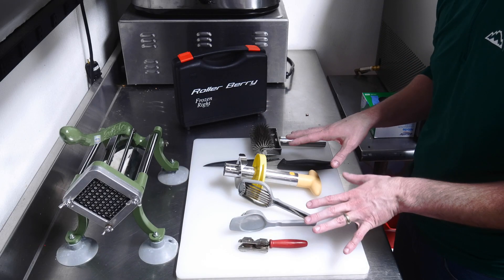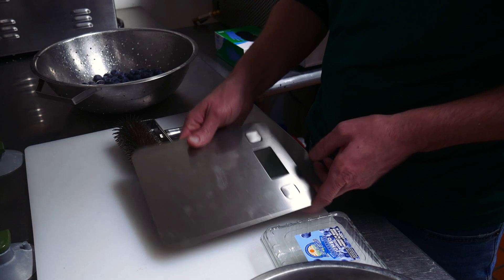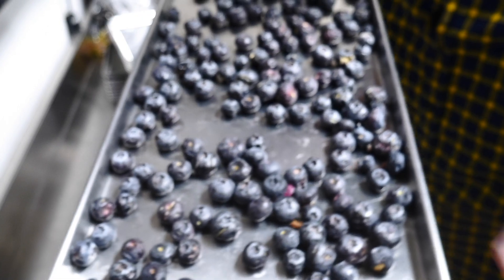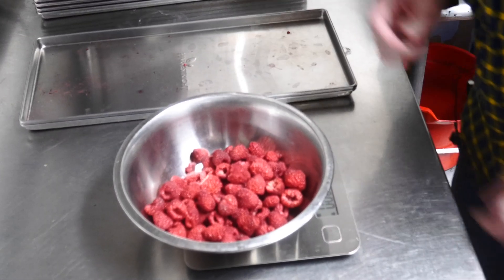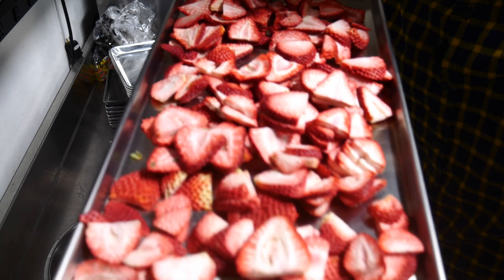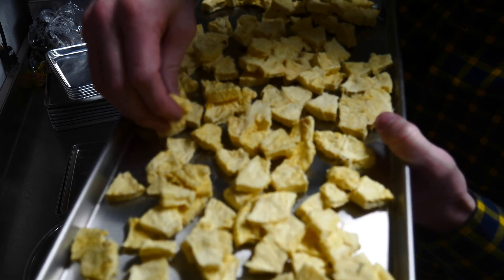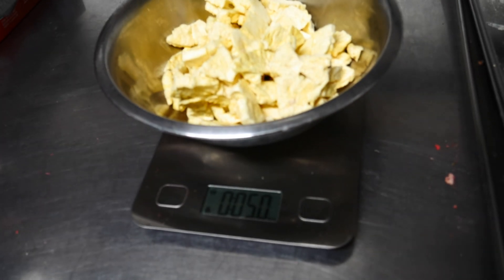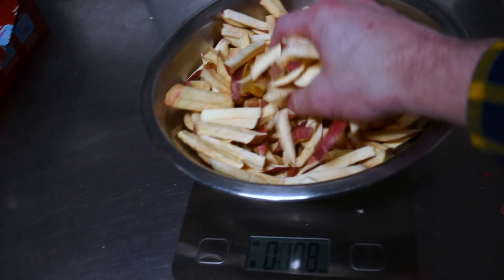How much WATER does Freeze-Drying remove from Fruit? Part 1 - Gross vs Net Weight | Prep & Tools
Have you ever wondered how much water is removed during the freeze-drying process? In this video, I freeze-dry five fruits including pineapple, apples, strawberries, raspberries, and blueberries to see how much weight is lost in water content. I share the gross weight, tools used to prepare and cut the fruit, freeze-dried final product, and the net weight of each individual fruit amount.

If you are running a freeze-dried business and want to improve your forecasting for production, watch this video. You may also be interested in my latest video on freeze-drying blueberries with the #1 tool that has saved me an enormous amount of time and money

Timestamps:
1:43 Tools for Cutting & Preparing Fruit
3:32 Blueberries
6:24 Raspberries
7:58 Strawberries
10:21 Pineapple
12:46 Apples
15:09 How to price freeze-dried fruit for your business

These are the machines I trust and recommend for anyone serious about freeze-drying as a business.

Create an Amazon Business Account like I did to save on Amazon purchases

- Pineapple tool
- Cuisinart 12-piece knife set
- Fry Slicer for Apples
- Strawberry/Fruit Slicer
- Knife Sharpener
- Large cutting board
- Food Scale

Here are the tools I use for my freeze-dried business:
- Cookie/Ice Cream Scoop (1/2 or 1 tablespoon size)
- 5 Gallon Storage Pails with Gamma Screw Lid
- Hefty 2.5 Gallon Jumbo Bags
- Cutco Scissors
- Knife Sharpener
- Large cutting board

Here are several frequently purchased items, I buy for my freeze-dried business:
- Avery Labels for Product Ingredients
- Oxygen Absorbers (200 pack, 50cc)
- Dry & Dry 1 Gram(400 Packets) Food Safe Silica Packets
- Square Chip Reader for Events
- Rollo Printer for Shipping Labels
- Kraft Food Bags (100 counts)
- Food grade nitrile gloves